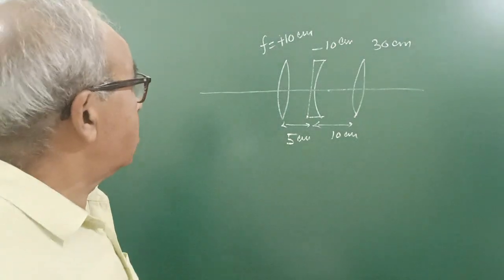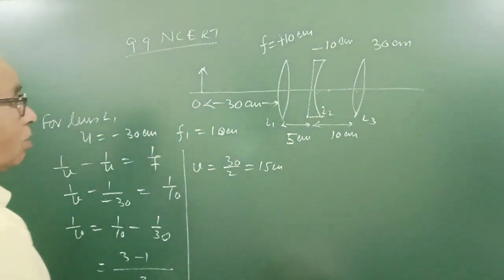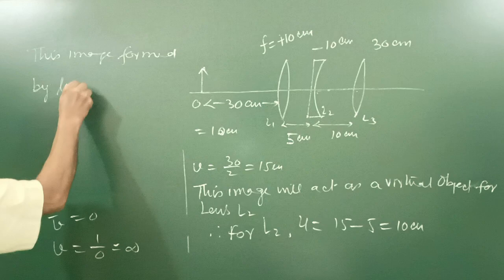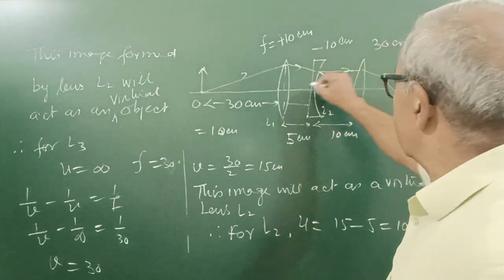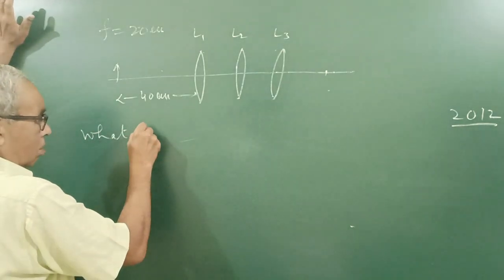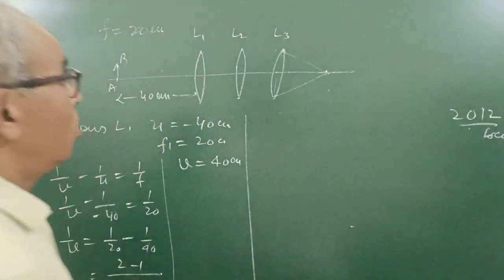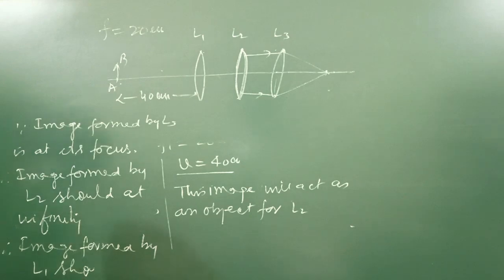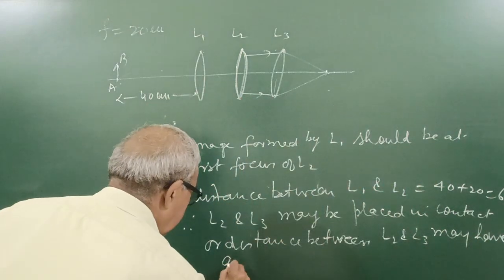Numerical problems on lenses placed coaxially.